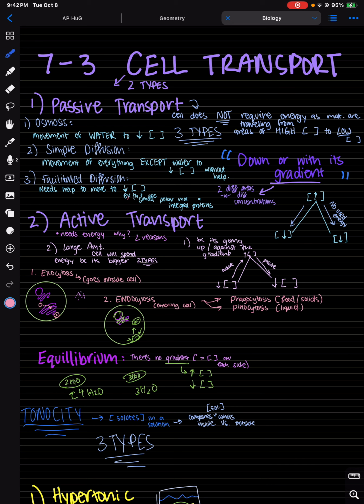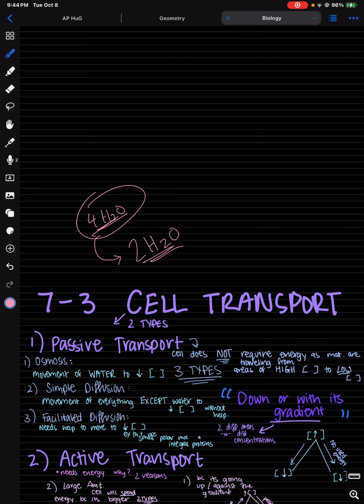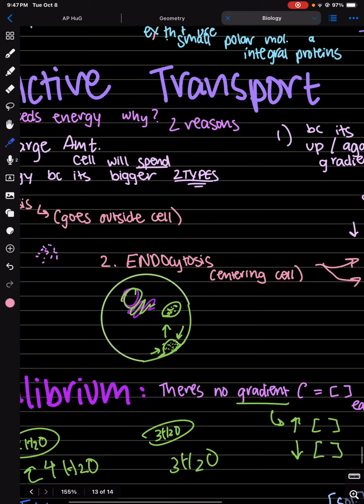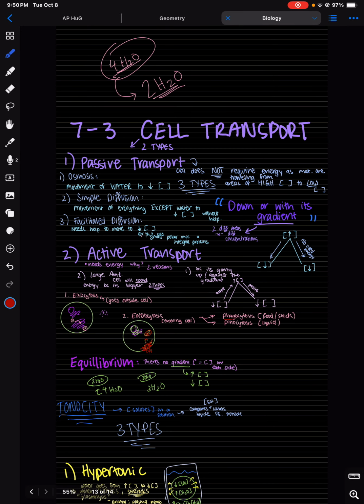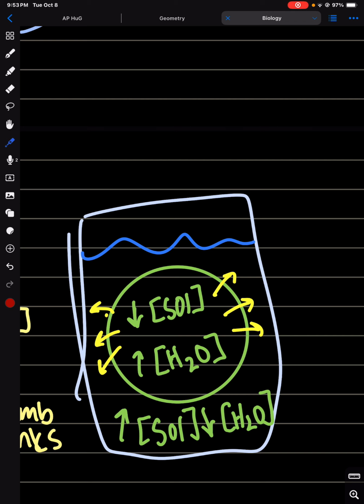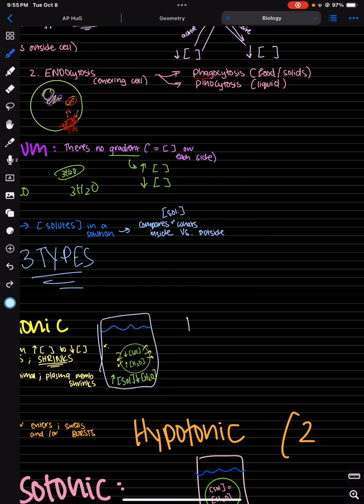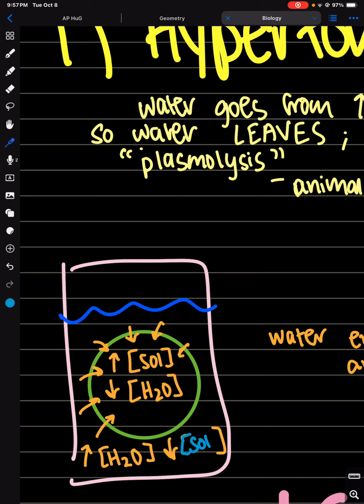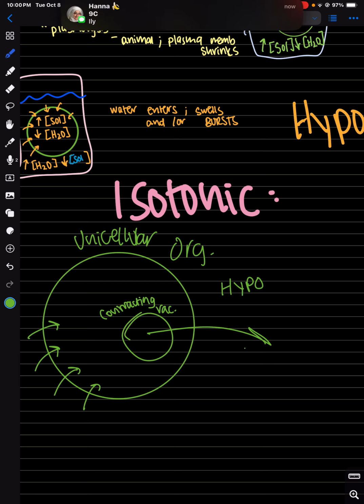Cell Transport and Tonocity